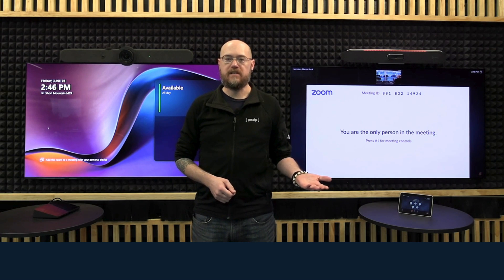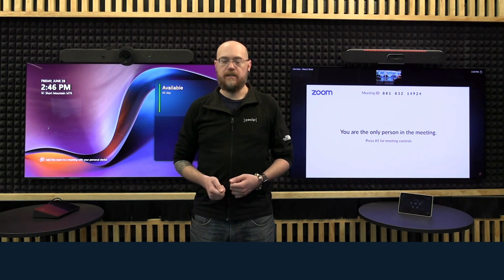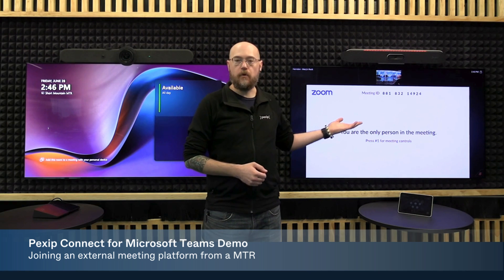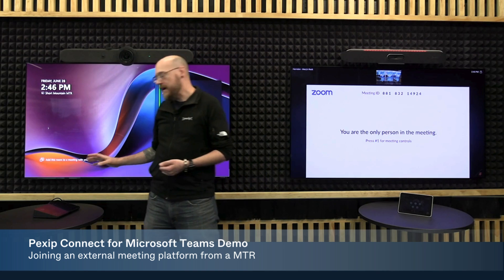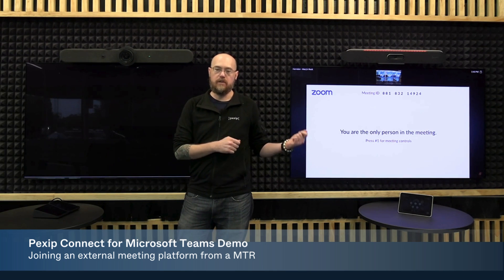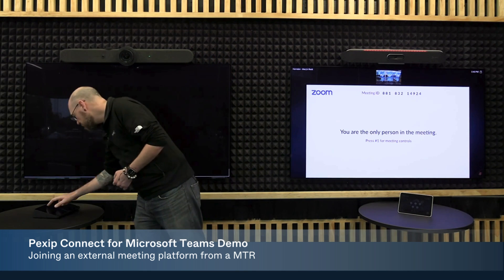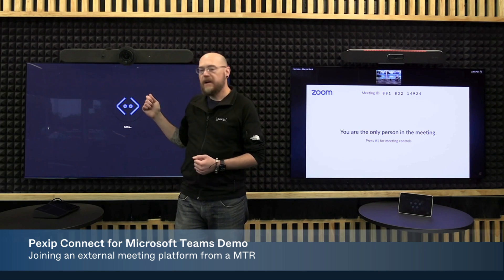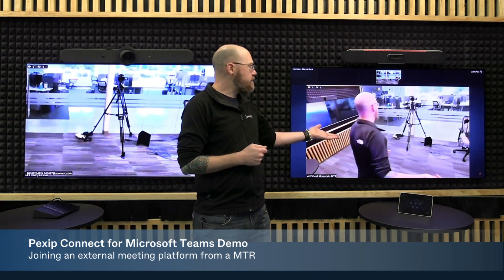Pexip Connect for Microsoft Teams Rooms Demo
See how to make your Teams Rooms work with any meeting, including Zoom, Google Meet and Webex.